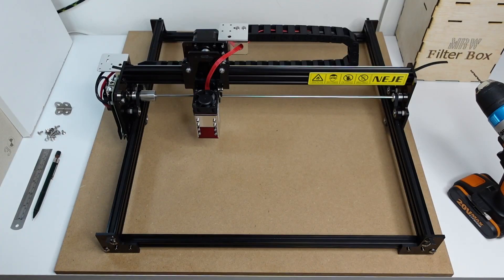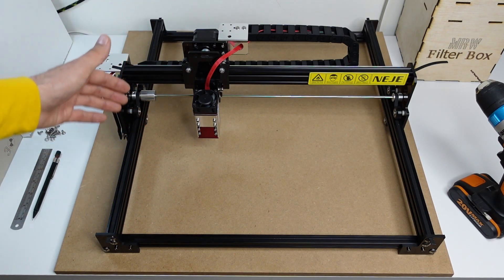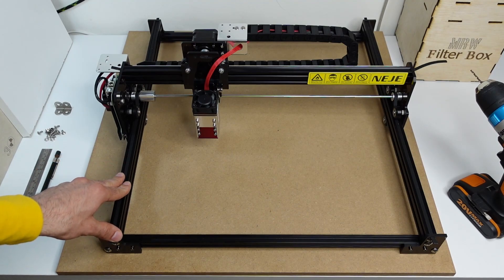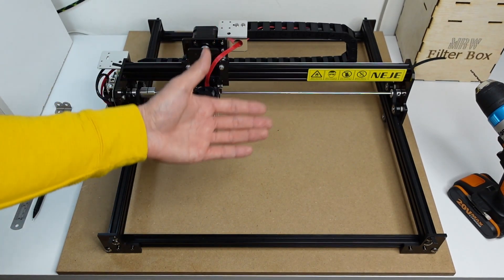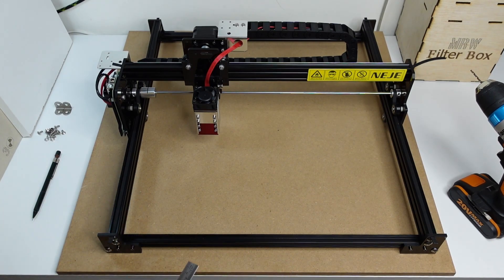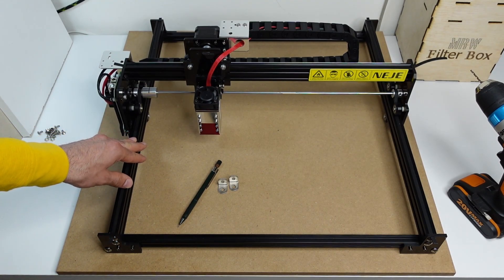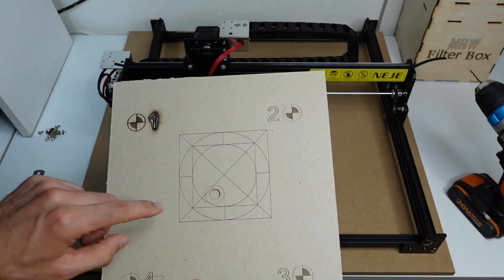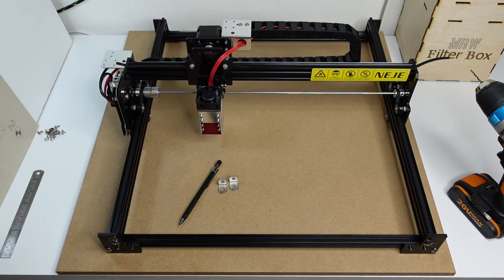Laser projects not fitting or wobbling - Properly fix your laser engraver to a base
In this video, I will show you how to properly fix the machine to a baseboard or spoil board.
This is one of the few things that will ruin your projects if not done right.

Unfortunately, the video remained in the unpublished playlist for about 6 months, but the topic is up to date.

Atomstack
X30 33W Laser
Amazon

XTOOL
Official – All Machines

Timestamp
00:00 Start
00:17 Why
01:34 Solution
03:59 Before to start
04:57 What board to choose
06:35 Procedure